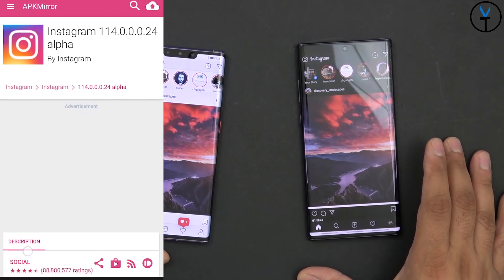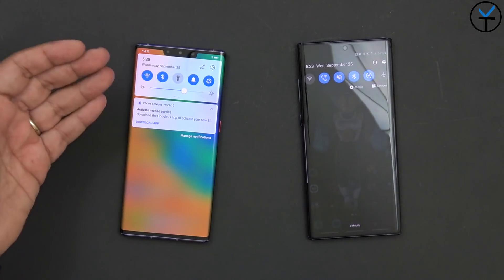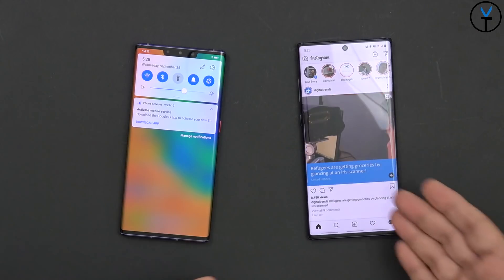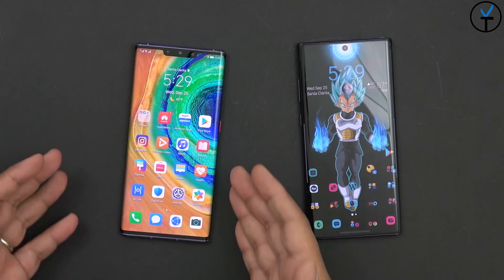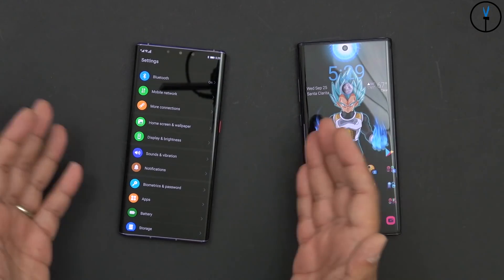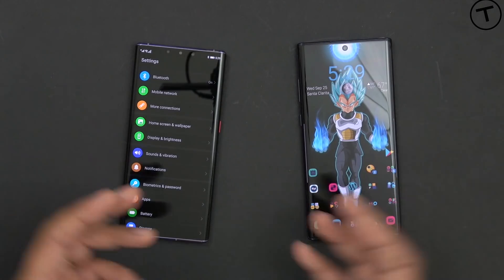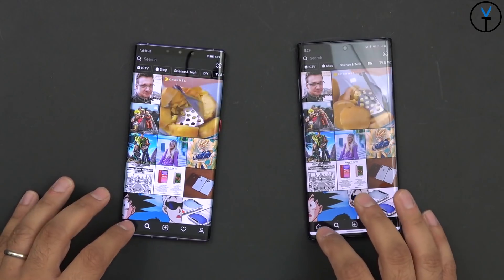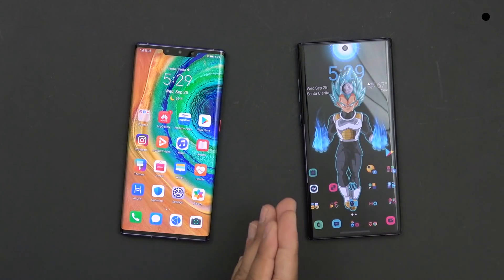How To Enable/Turn On Instagram Dark/Night Mode/Theme UI On Android Today (No Root Mod Tutorial)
Today I have for you a simple tutorial on how to turn on and off dark UI Mode On your Instagram application for android Today. with a simple app and dark mode you can have this long awaited feature today. works on samsung, huawei, oneplus devices with dark UI theme.

B&H Dealzone:

Amazon Daily Deals: